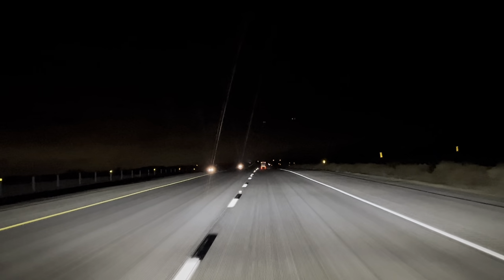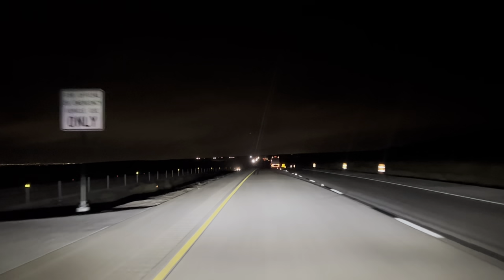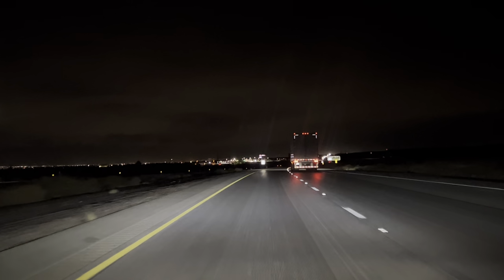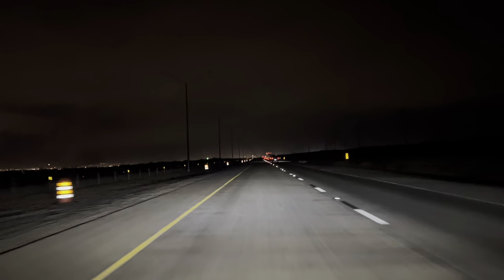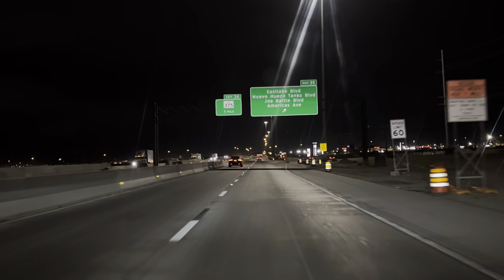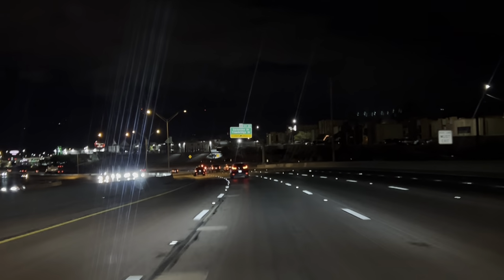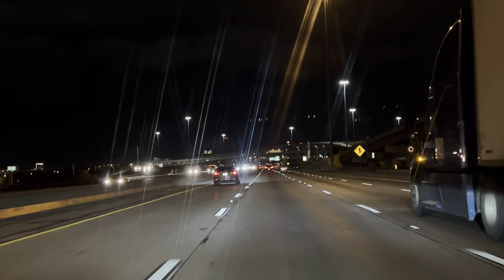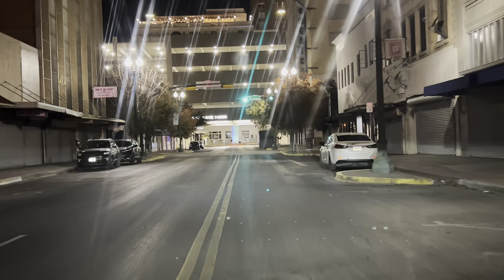Driving Into El Paso, Texas At Night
El Paso, Texas